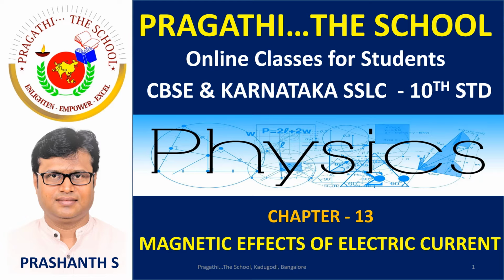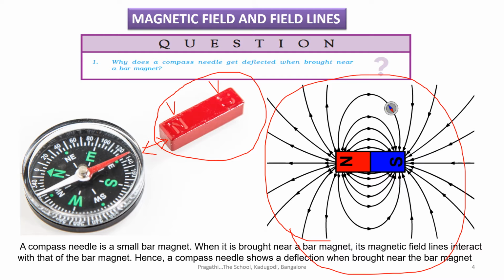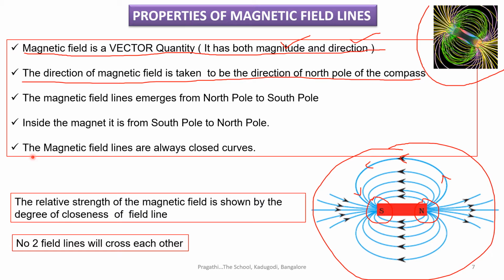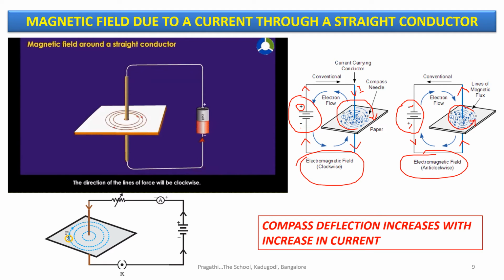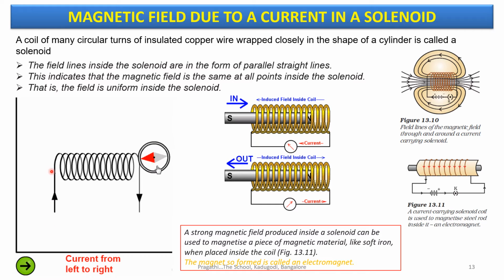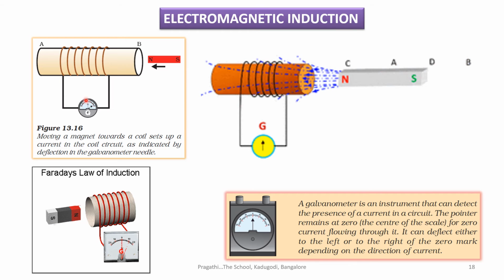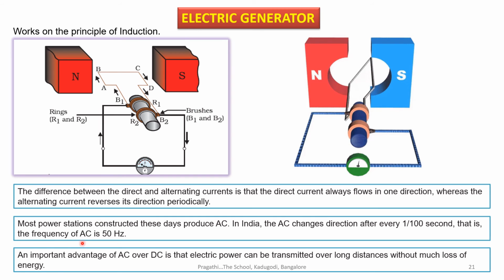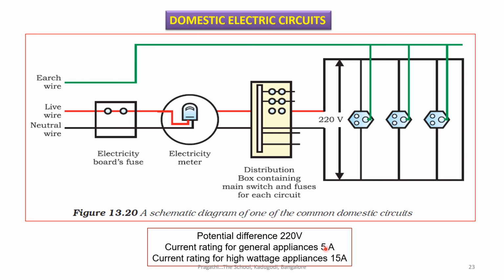CBSE X - CHAPTER 13- MAGNETIC EFFECTS OF ELECTRIC CURRENT FINAL